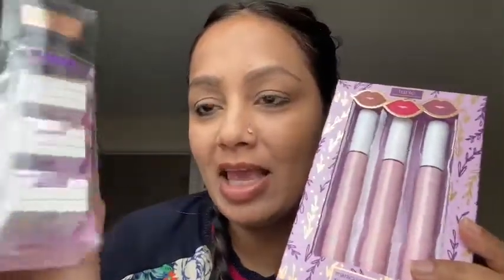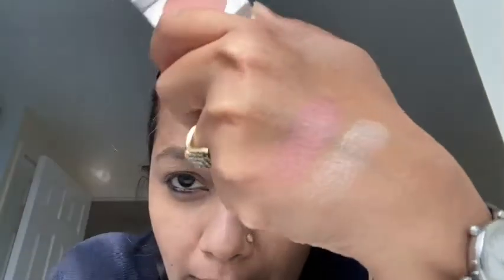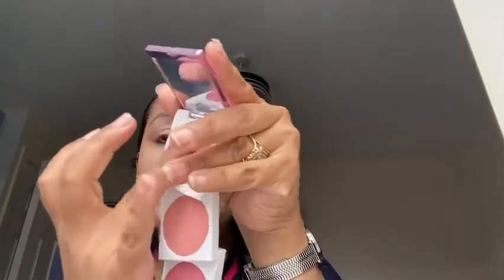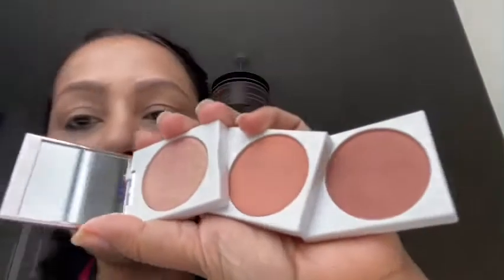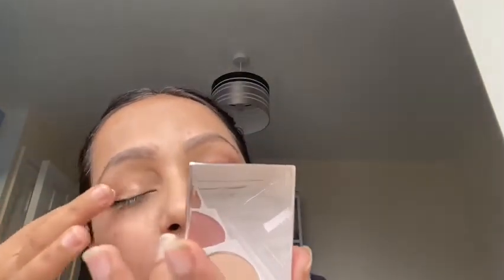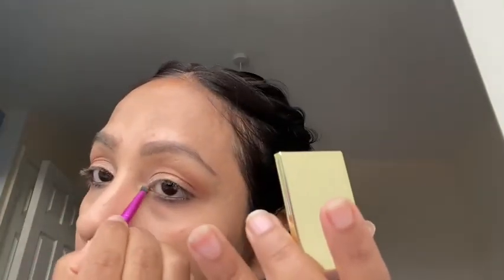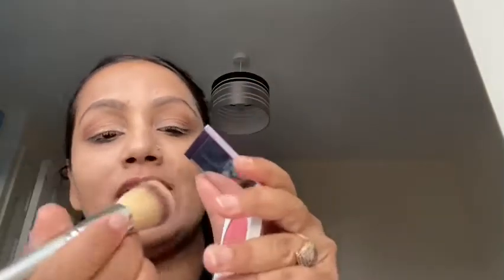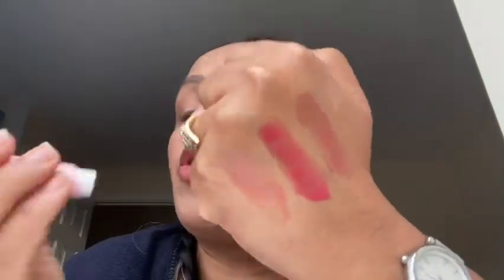Review and Demo of Tarte Blush Authority and Maracuja Lip trio- Holiday 2020-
Hello lovelies
Hope you enjoy my first ever review of holiday set.

These were purchased from Tarte website itself and is still available if anyone interested.